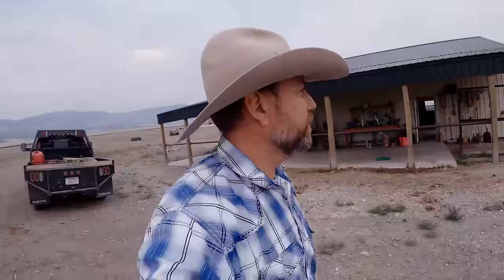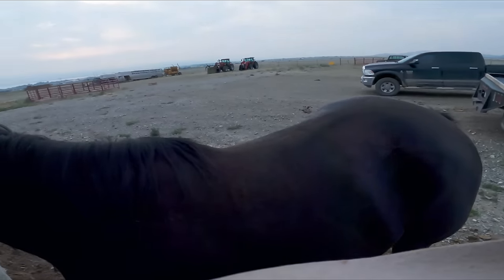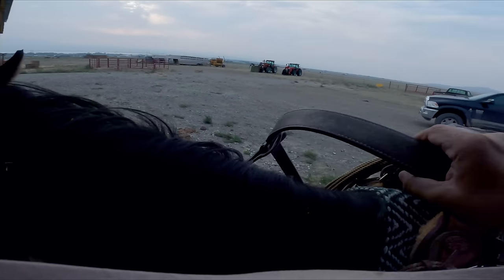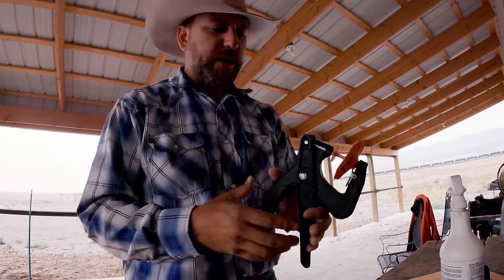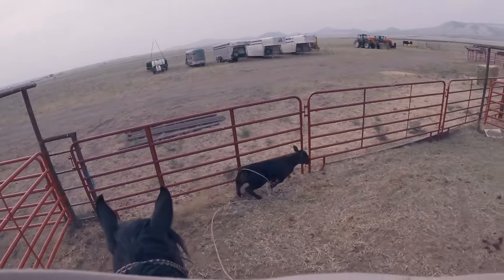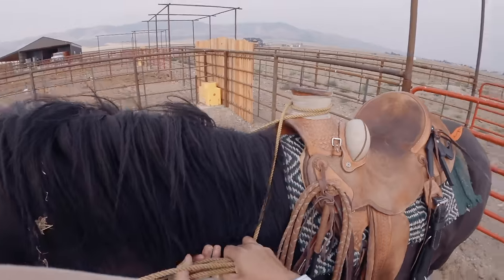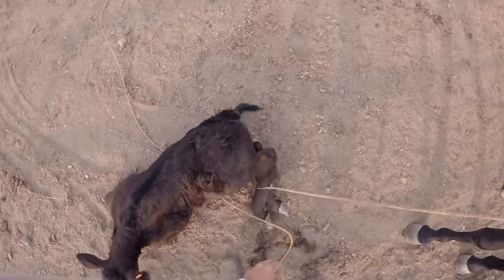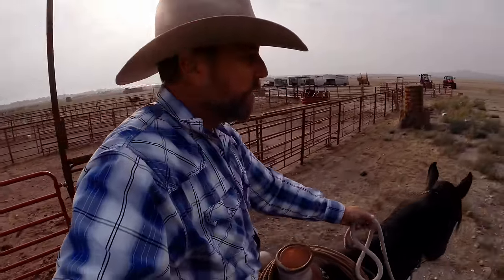Day in the Life of a SOLO Cowboy!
This is the Real Ranching channel.  Every episode of Life in the West by Trinity Vandenacre brings you into the real world of ranching.

Make sure you face your Feelings and Ask Questions.